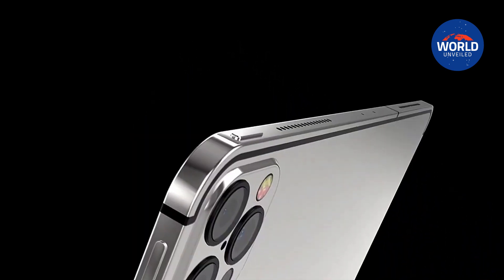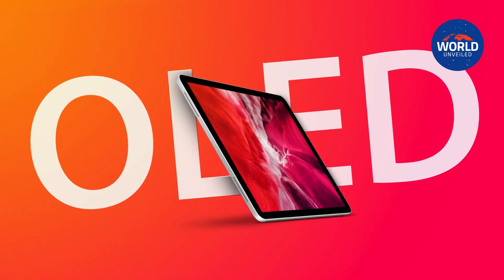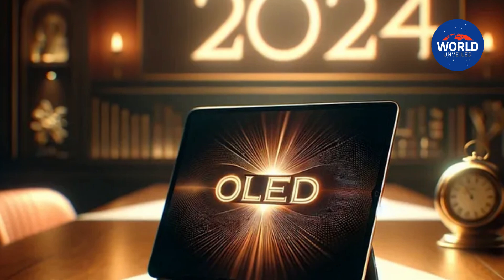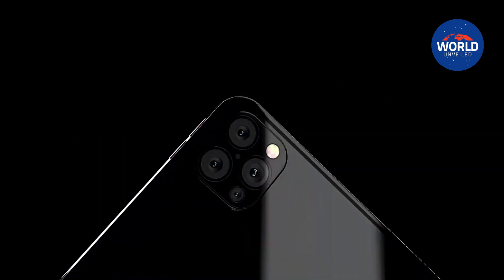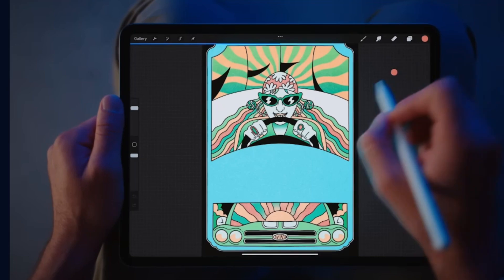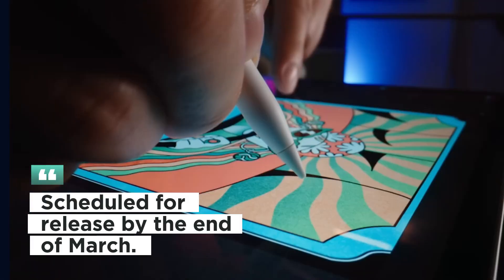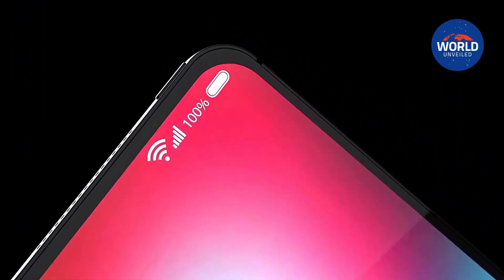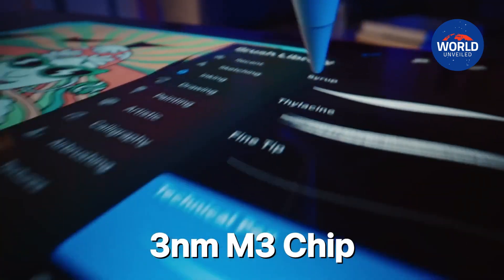Oled Ipad Pro LEAKS; Price and Release Date Confirmed!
Apple plans to update its iPad series with OLED screens starting this month. The company will use a technique called "tandem stack" to lower power usage, increase brightness, and extend the display's lifespan. The first iPad Pro models will use OLED, with the 11- and 12.9-inch variants. The remaining iPad models may use the display technology as it moves downmarket. Apple's current price targets for the 12.9-inch and 11-inch iPad Pro with OLED are $1,800 and $1,500, respectively.

Rumors suggest that the new iPad Pro models will cost around $160 more than the previous versions. The devices are reportedly in mass production and expected to release by the end of March.